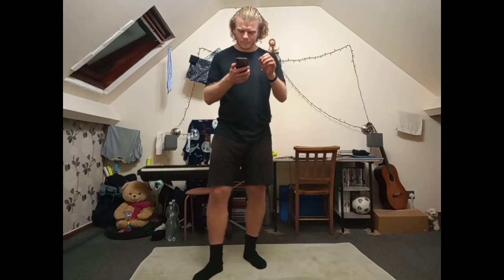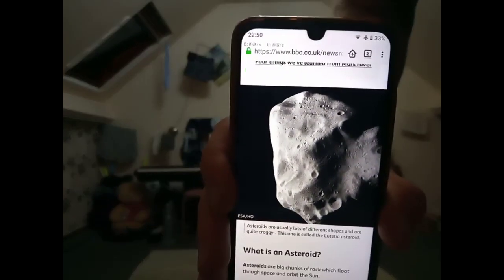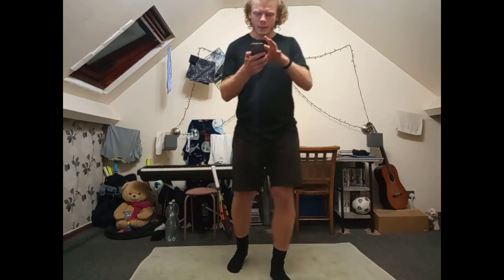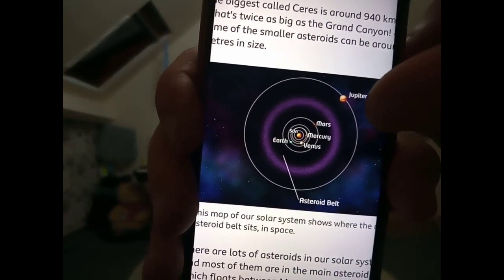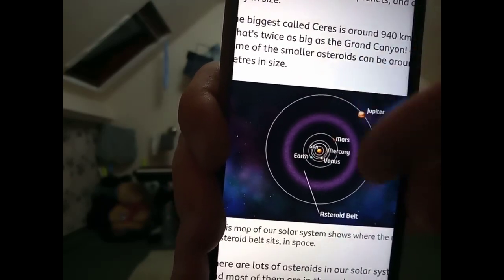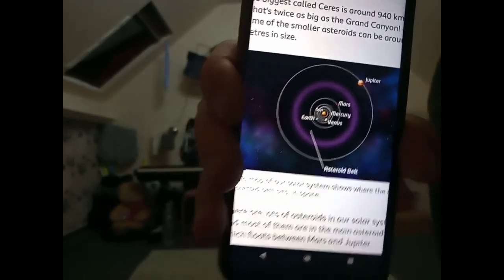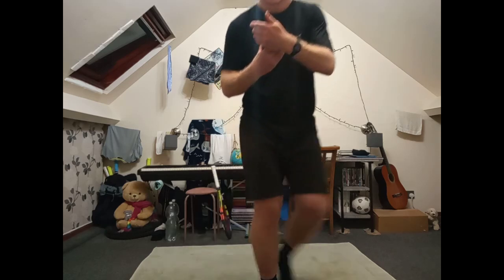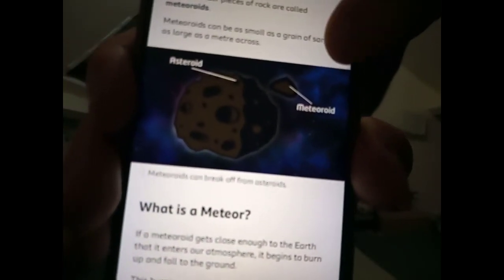Space Science, Asteroid Meteoroid Meteor Meteoroite Part 2, ECU Tendon Training, Reg. NPSOWTQW